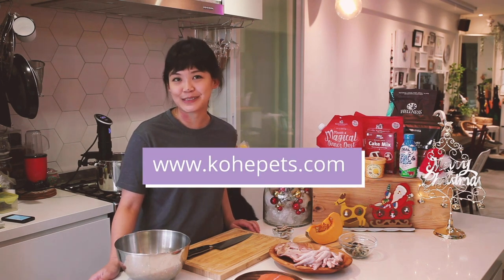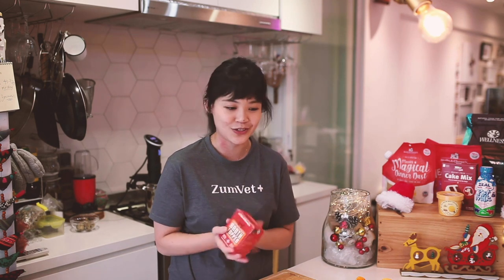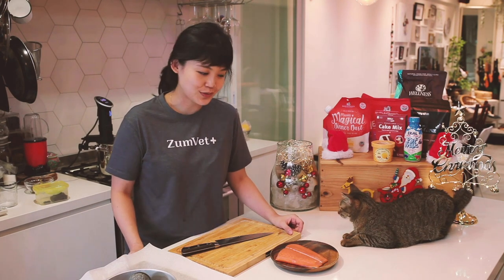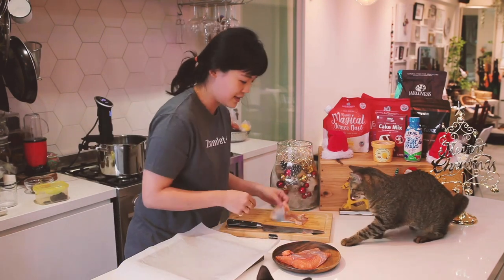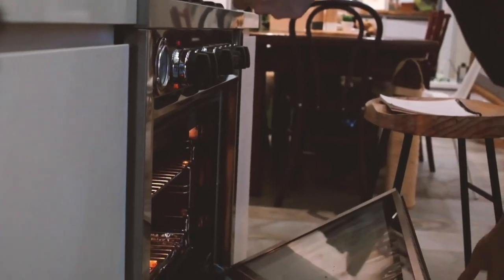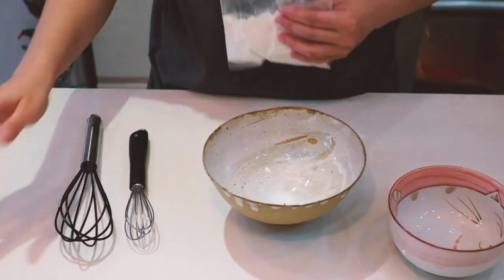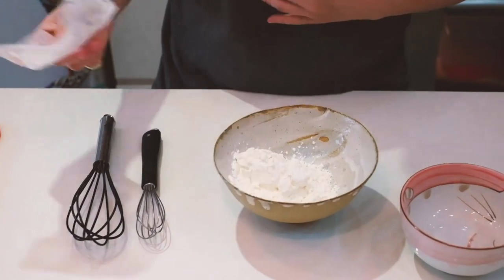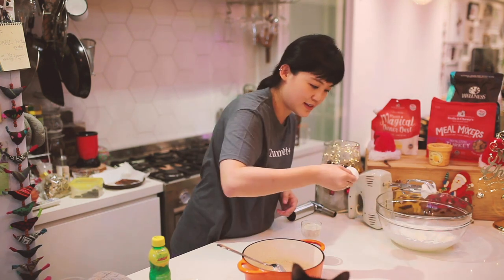ZumVet x Kohepets - Christmas Cookout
It's the holidays! We've put together a Christmas meal that you can share with your furry friends. Thank you to Kohepets for sponsoring the items we've used - if you would like to get them,

Just a reminder that ZumVet is open through the holiday season, Monday to Friday, 9am-9pm. Don't hesitate to book a video call if you require a video call with a vet

1:02 - Chicken Pureé with Pumpkin Soup
Chicken feet & thighs
Pet-friendly ikan bilis
Pumpkin
Stella & Chewy's Beef Broth
Stella & Chewy's Tantalizing Turkey Meal Mixers Freeze-Dried Dog Food

1. Chop pumpkin into large chunks
2. Place all ingredients into a pressure cooker (or pot to slow cook)
3. Remove once all ingredients are soft
4. Remove chicken thighs and blend together with some broth and refrigerate
5. Remove pumpkin and blend until smooth
6. Assemble

3:22 - Carb-free Salmon Carbonara
Salmon with skin on
Squid
Egg Yolks

1. Prepare your squid and slice into noodle-like strips
2. Place into sous-vide bag and seal, 60 degrees for 3 hours
3. Remove salmon skin, place into a baking pan with a little bit of oil and hold down with a weight.
4. Cook in the oven at 250 degrees to crisp up
5. Pan fry or sous-vide your salmon chunks (49 degrees for 1 hour)
6. Place your egg yolks over some boiling water in a heat-proof bowl and whisk to create the carbonara sauce
7. Assemble

7:55 - Puppy Cake - Red Velvet
Puppy Cake Red Velvet Cake Mix
Wellness Core Grain-Free Dry Dog Food
* Follow instructions on the box*

9:44 - Floating Island Dessert
Freeze Dry Australia Lamb Cookie Dog Treats
Zeal Lactose-free Pet Milk
Egg whites
Lemon juice

1. Blitz some of the Freeze Dry Australia Lamb Cookie Dog Treats
2. Place Zeal Lactose-free Pet Milk and blitzed Freeze Dry Australia Lamb Cookie Dog Treats into a pan and heat gently to infuse the milk
3. Add some lemon juice (very little) to the egg white sand whisk to stiff peaks
4. Assemble

*This video was created in the name of fun for the festive season and all views are our own, do consult your vet if your pet has any dietary requirements before attempting any of these recipes. No cats were harmed in the making of this video :p

Video produced, filmed and edited by Team ZumVet.